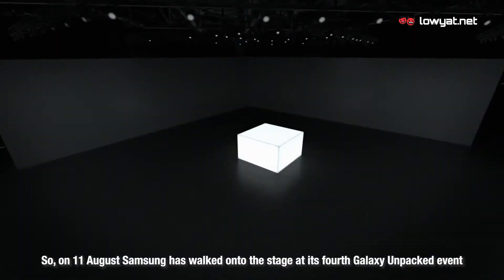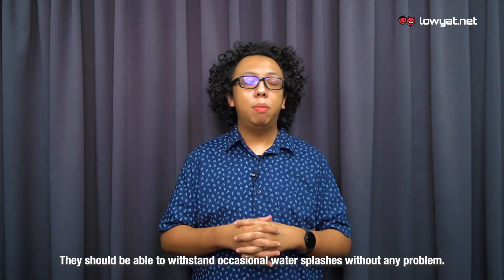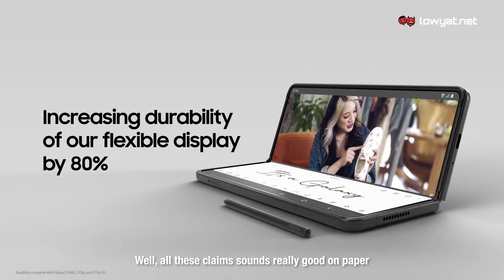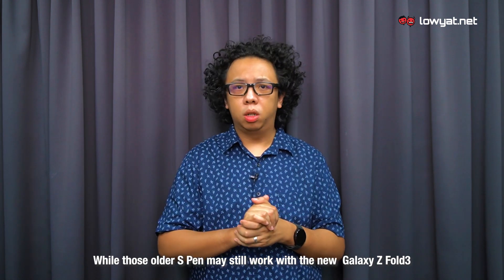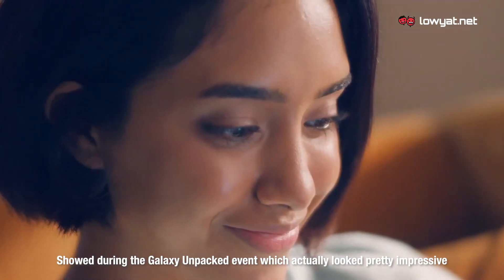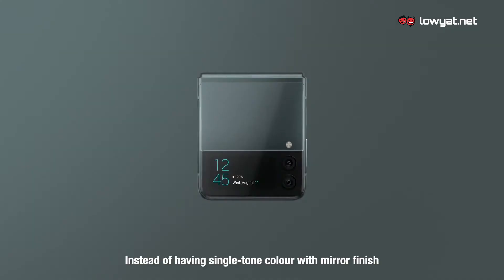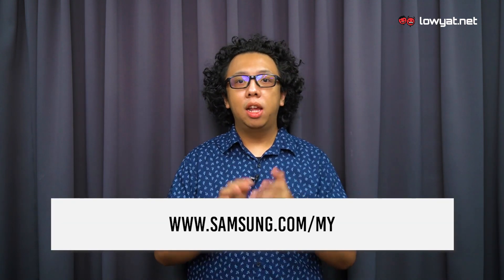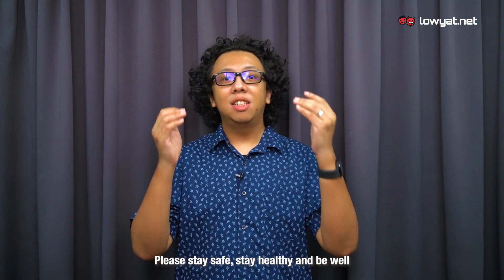Samsung Galaxy Z Fold3 and Z Flip3: Key Takeaways From Unpacked Launch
On 11 August, Samsung has unveiled four new devices at its Unpacked August 2021 event which include two new foldables in the form of Galaxy Z Fold3 and Z Flip3.

In case you missed the launch event, we got just the video to help you quickly catch up with them.

If you want to learn more about these new Samsung foldable, check out these links: